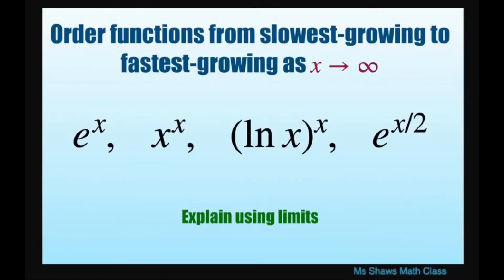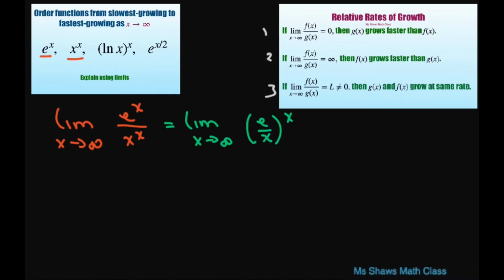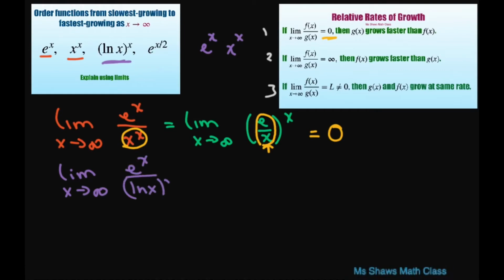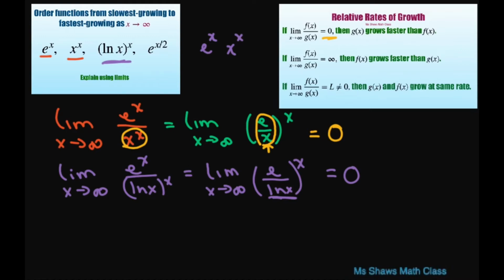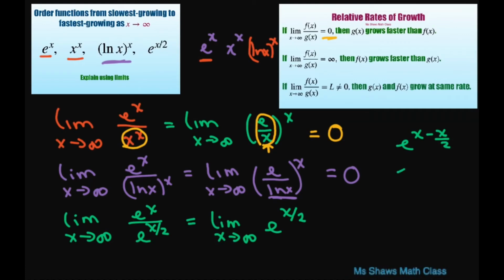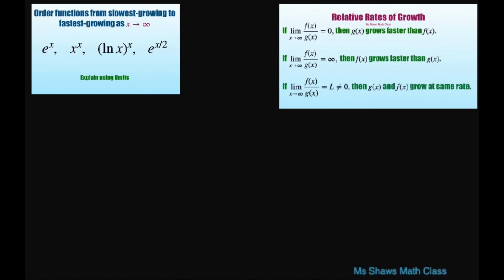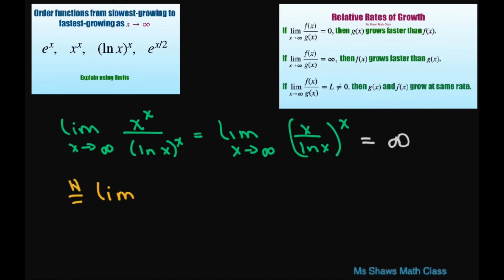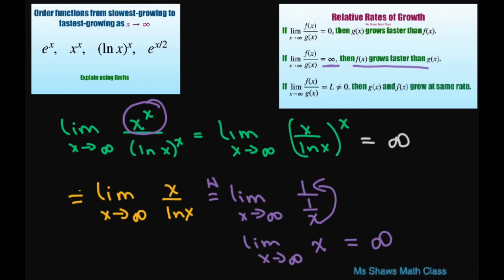Order functions from slowest to fastest growing, e^x, x^x, (ln x)^x, e^(x/2). Justify using limits